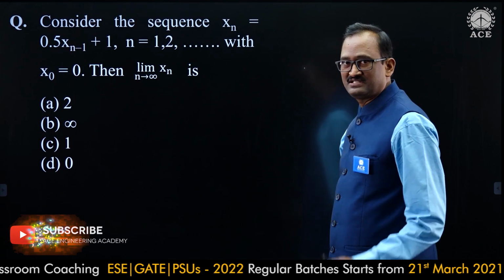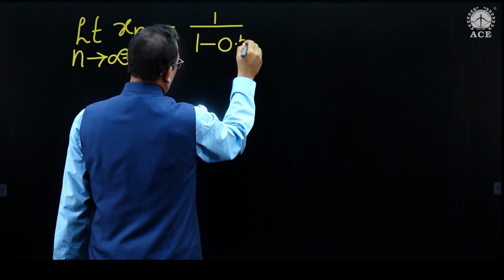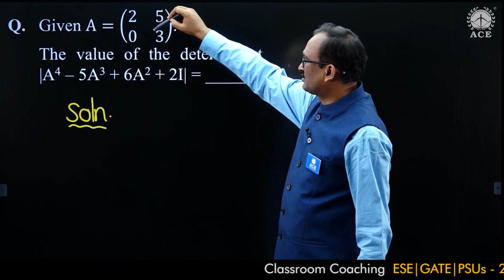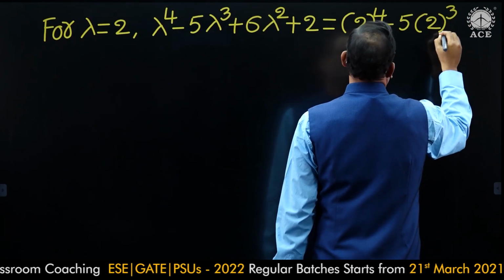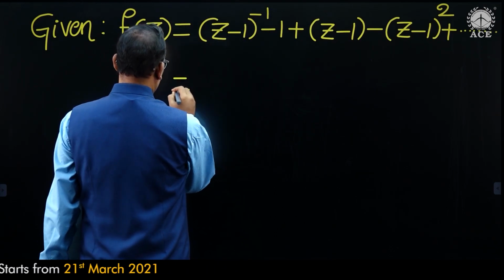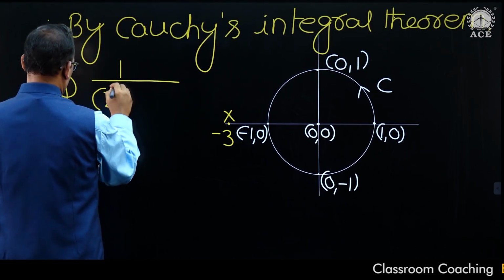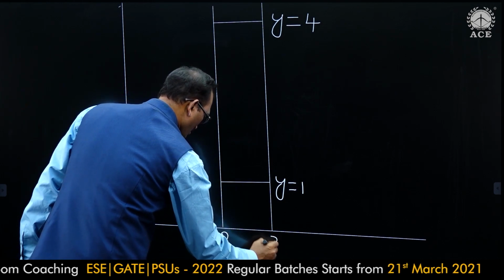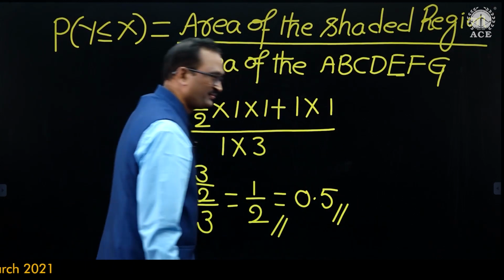GATE 2021 INSTRUMENTATION [IN] - DETAILED SOLUTIONS FOR MATHEMATICS